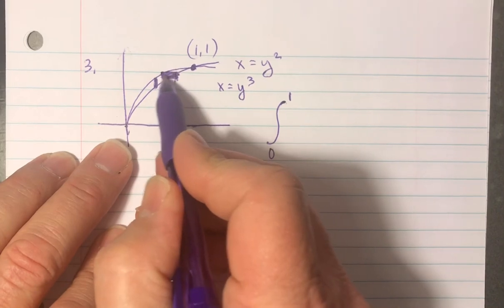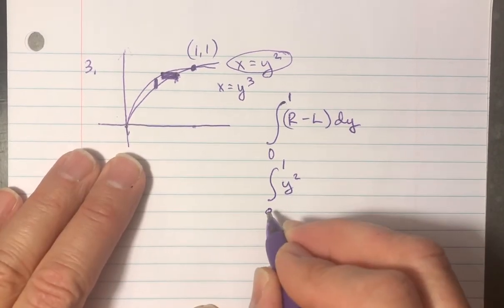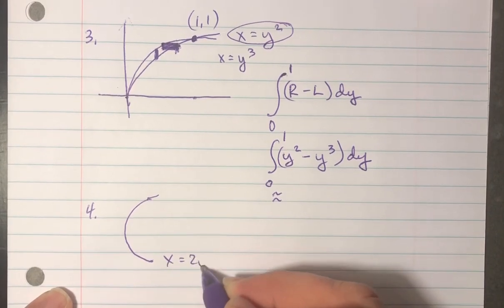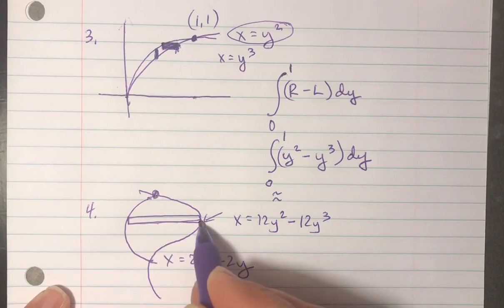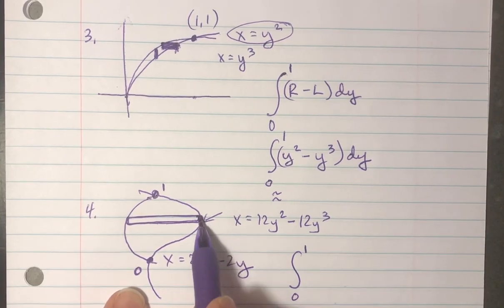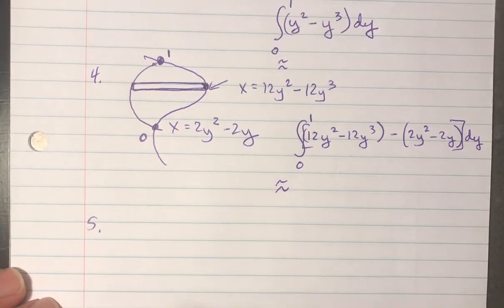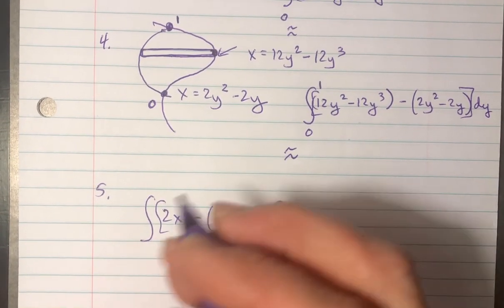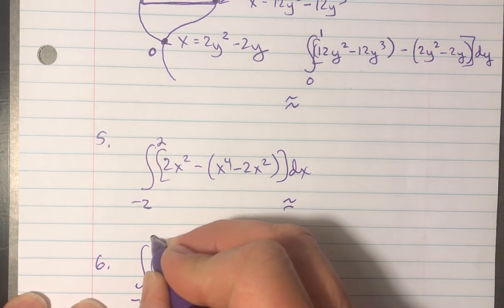April 2, 2020